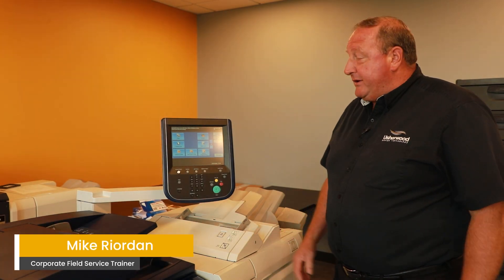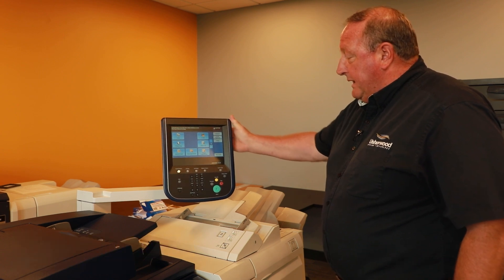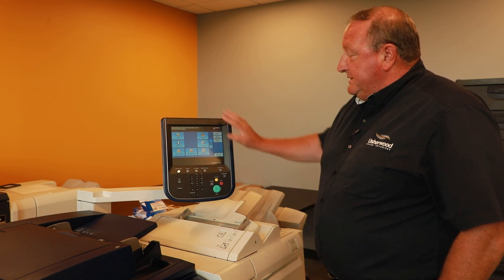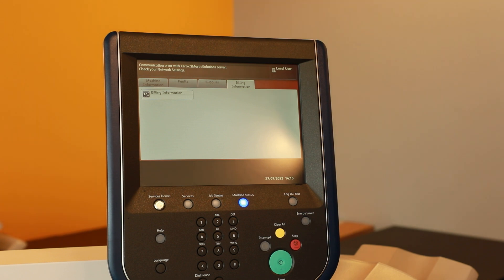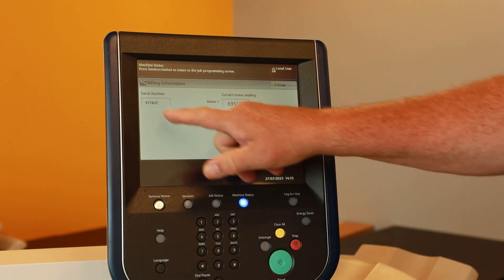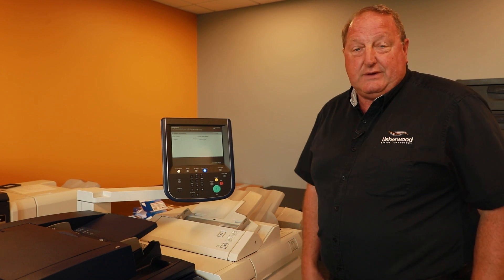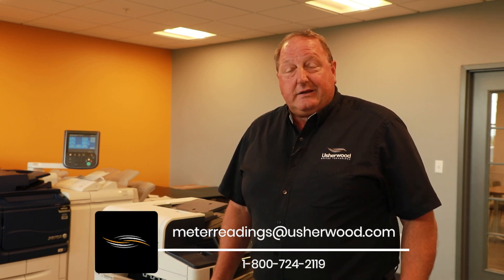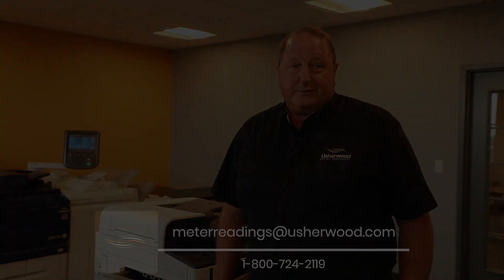How to Read your Xerox Light Production Meter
Looking for a meter reading for your Xerox Light Production Machine? Mike Riordan, corporate field service trainer, walks you through the steps find your meter reading.